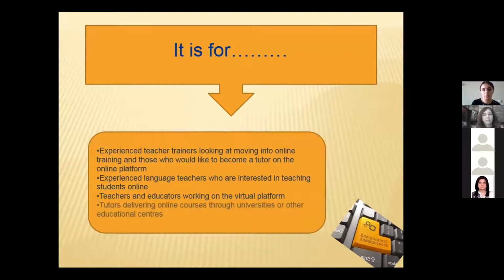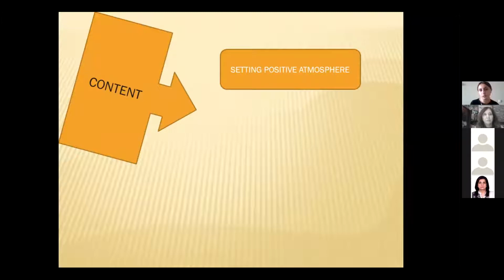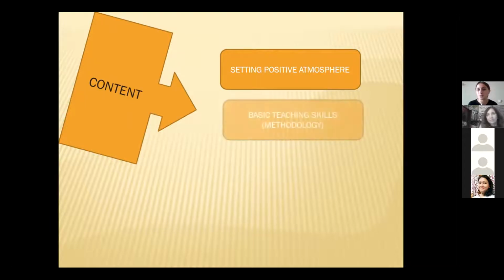THE WIRELESS CONNECT -EPISODE 9-PART 2 BY CHILPARCO INTERNATIONAL-ALKA MAHAJAN CEO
TEACHERS TRAINING STRATEGIES AND HIGHLIGHTS SHARED BY MS ALICE FROM ARMENIA.